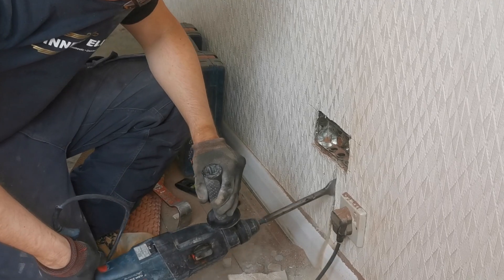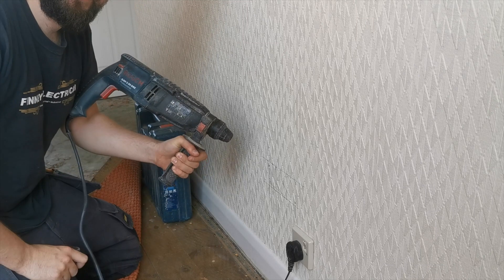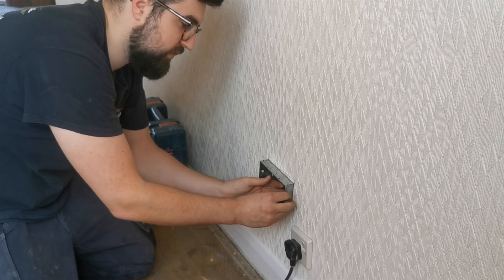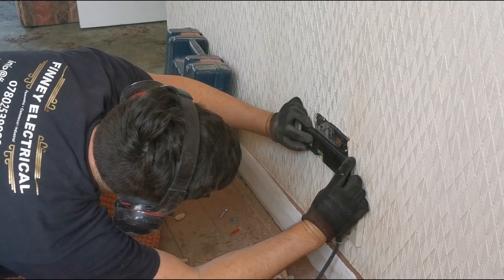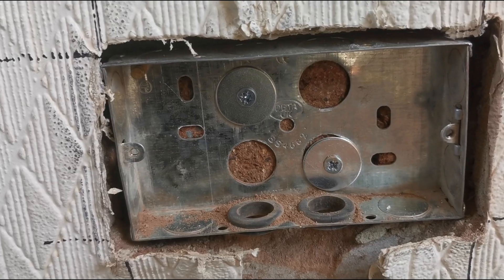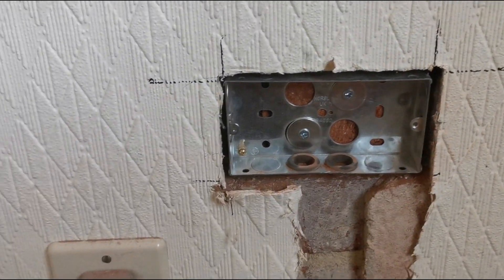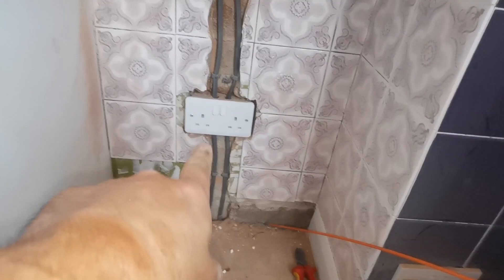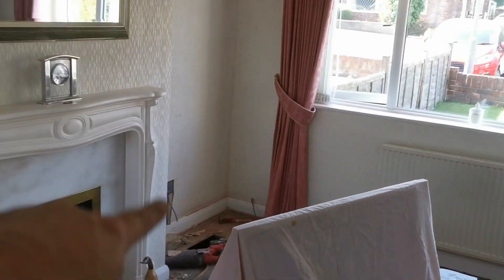#2 HOW TO DO A REWIRE-WIRING THE SOCKETS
The rewire continues. In this video I will be diving into wiring up the down stairs sockets, how to get perfect level sockets ready for the plasterer to come in. This one was a killer working in 34 degrees! Come back next week for #3 where we will be diving into wiring more of the house.

►WHAT YOU NEED TO PRODUCE YOUR OWN VIDEOS LIKE MINE:
128 GB Memory Card for those 4k vide
1TB External Solid State Drive